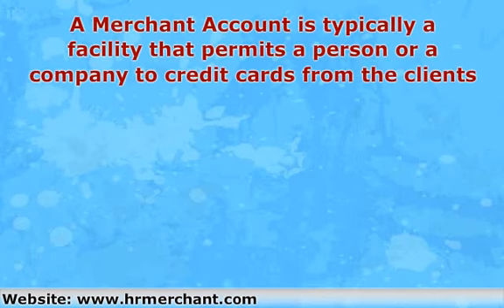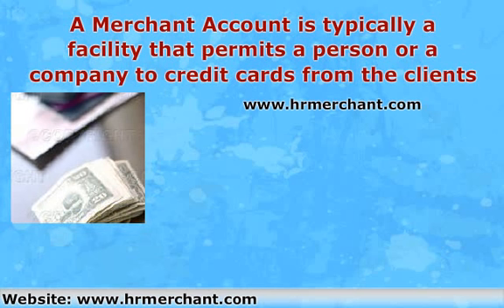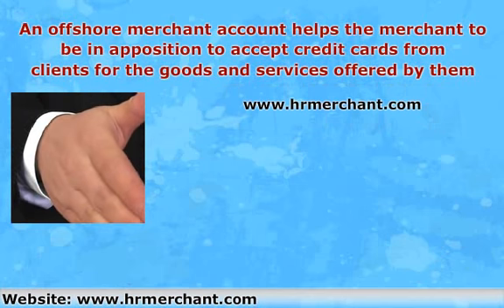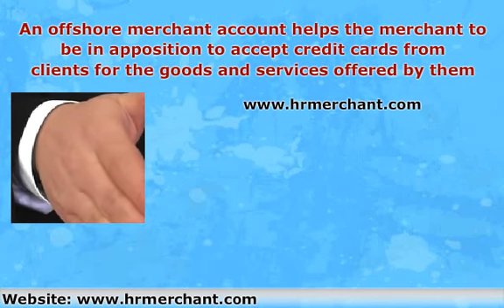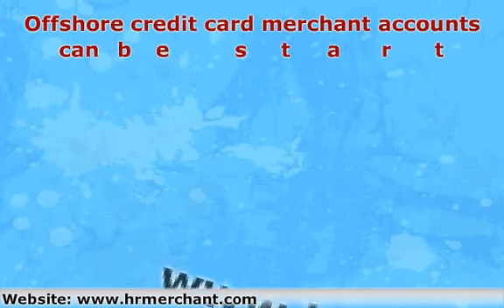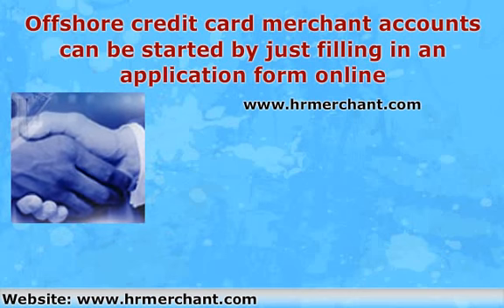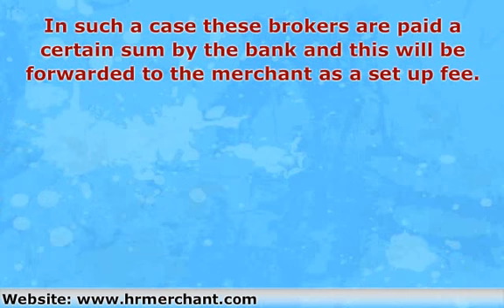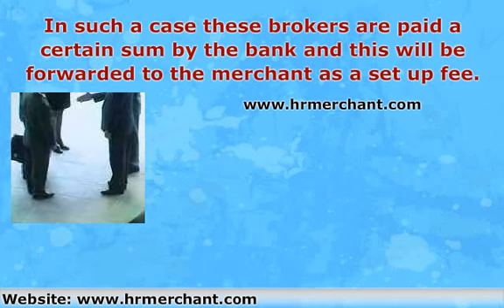Offshore Credit Card Merchant Account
We offer high risk merchant services to internet and offline merchants,including credit card processing, merchant account setup.